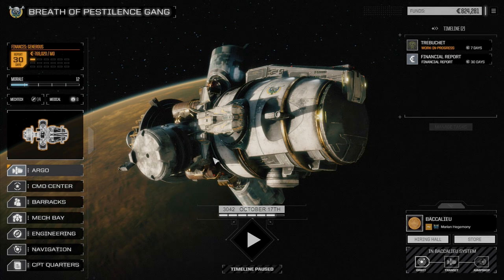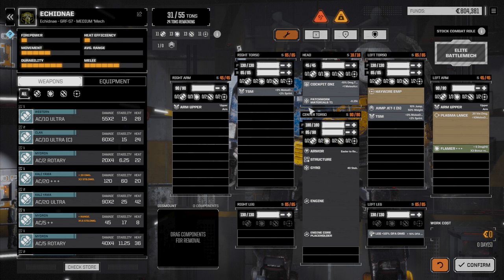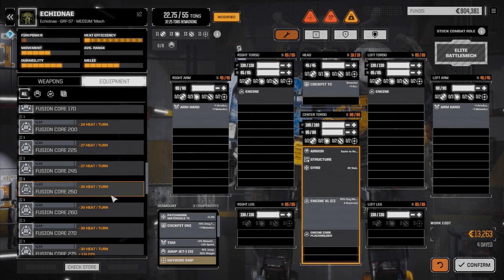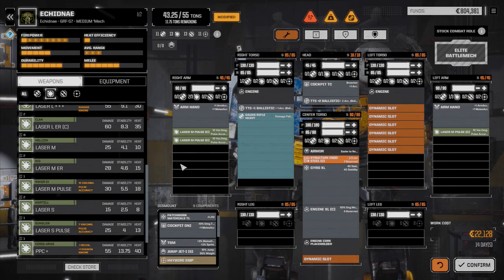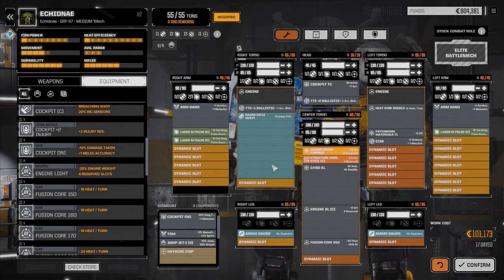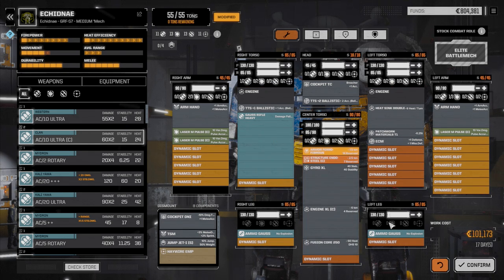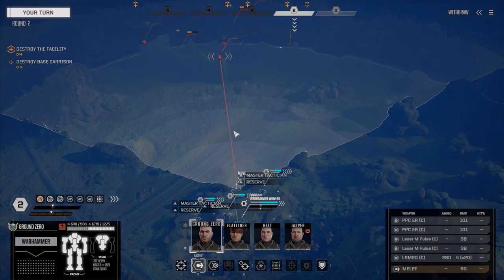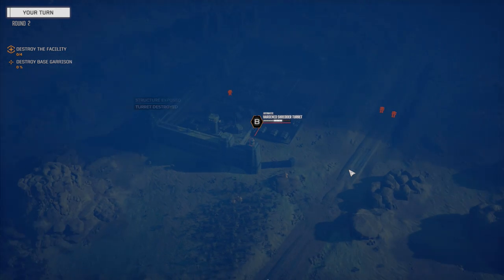ROGUETECH - Ep42 - Refits and Milk Run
After refitting our new Griffin and our Hunchback, we take the main lance on a milk run for C-bills.